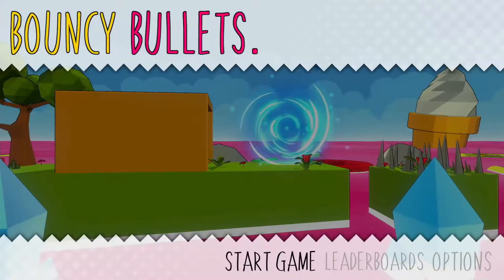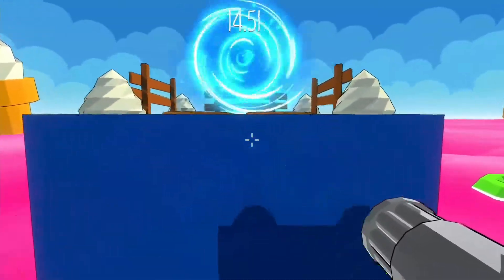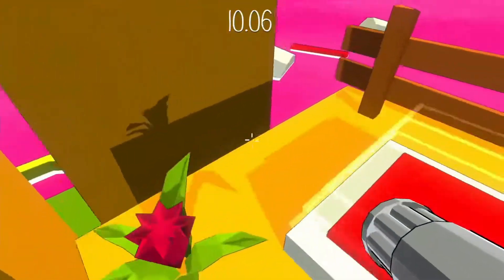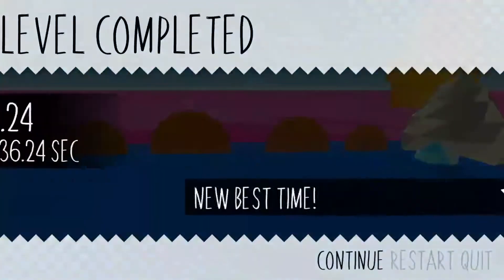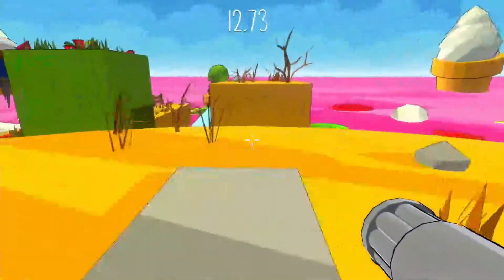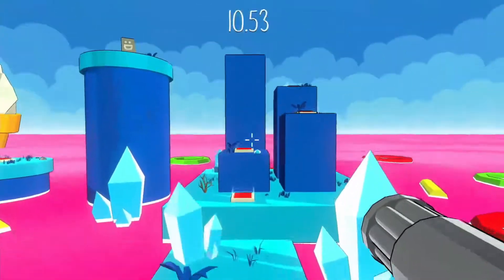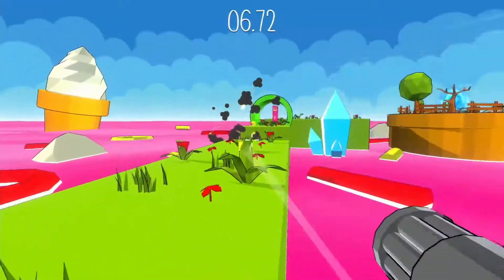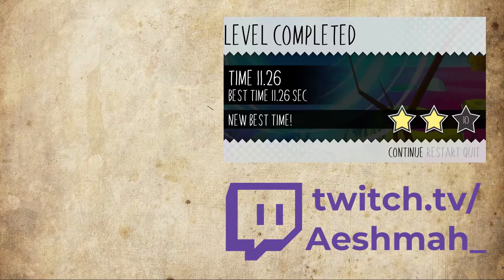Bouncy Bullets - Platinum Trophy Let's Play - 1SPT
In this episode of 1SPT we will be getting the PlatinumTrophy of BouncyBullets on the PS4!
Thanks for every Like 👍 and Subscription! :)

GAME INFO
In a world where the sky is blue and water is pink, with icebergs replaced by floating ice-creams, Bouncy Bullets is a colourfully vibrant first-person shooter that will task players to traverse wonderful terrains, in a bid to reach the portal that awaits them at the end of every level!
Getting to the end won’t be easy though, since one bad leap, is enough to send you back to the beginning of your current level and if you run into enemies, they will shoot you. To counter this, armed with a gun of your own that’s loaded with bullets that bounce, you have the option to shoot first and rescue the occasional friend.
Features:
* 4 worlds made up of 12 levels each (48 levels in total)
* Plenty of colourful terrains for players to bounce around on and shoot enemies
* Friends in need of rescuing
* First-person exploration and combat
This Cross-Buy product entitles you to download both PS4™ and PS Vita versions.
1 player
DUALSHOCK®4

Name: Bouncy Bullets
Developer
Publisher